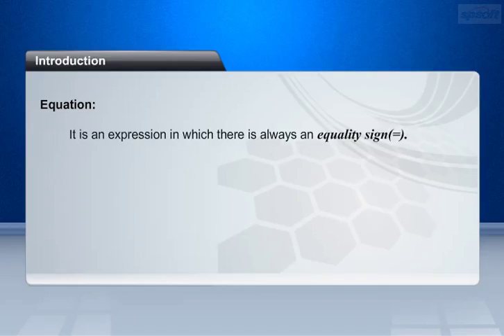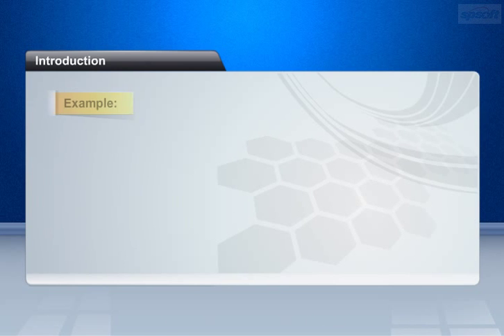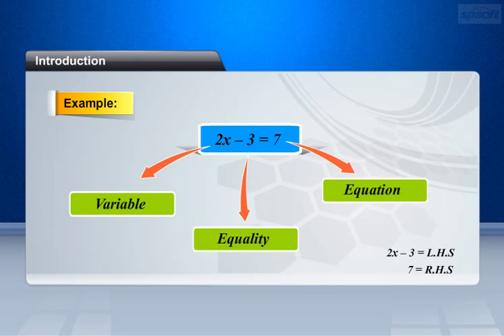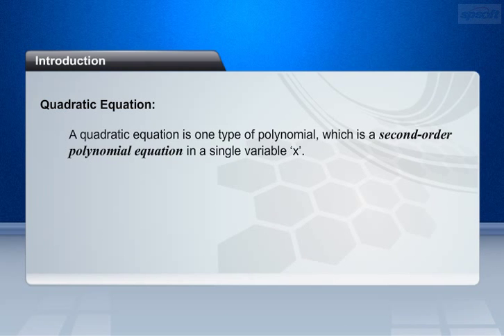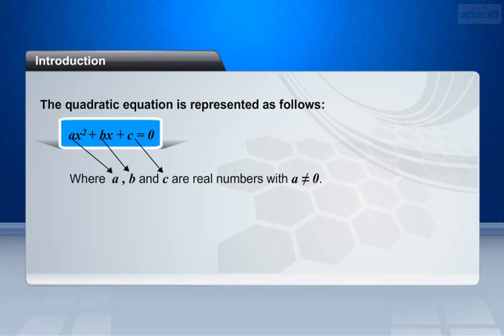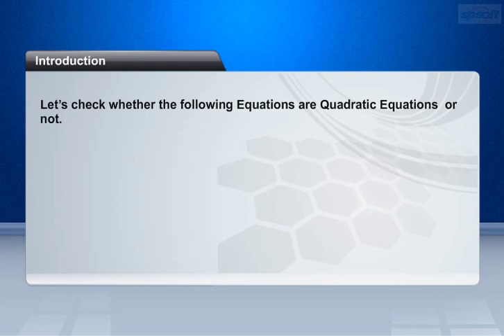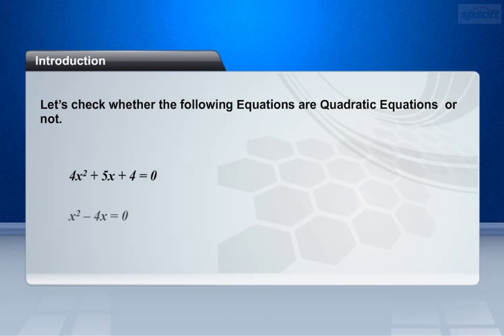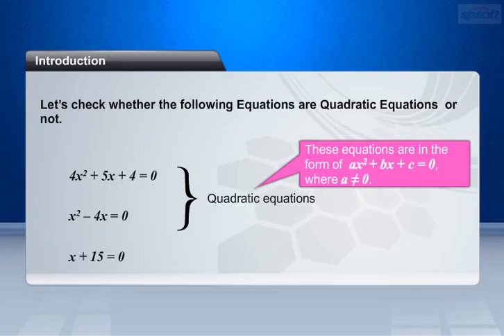Quadratic Equations – Part 1